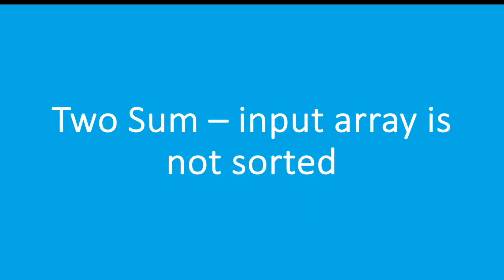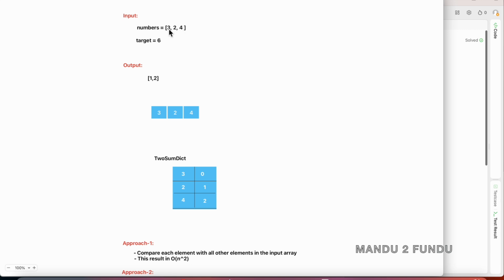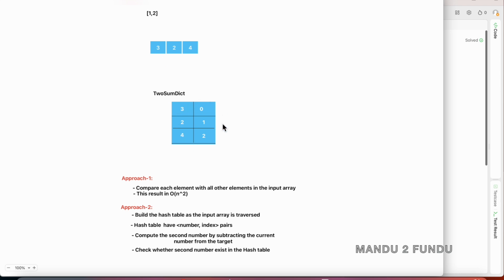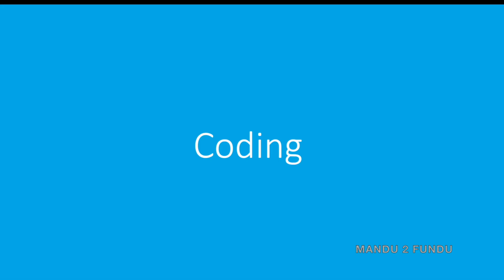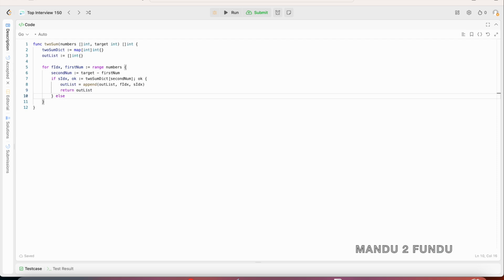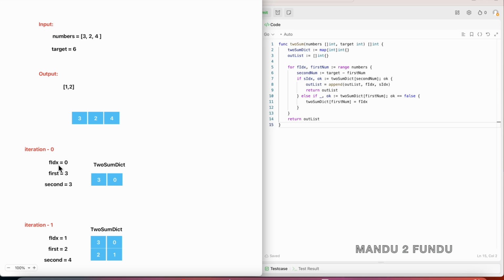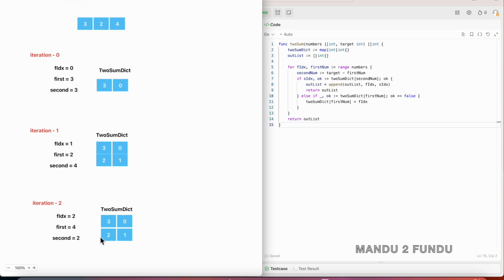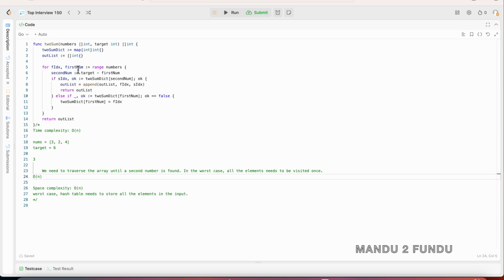LeetCode solution in Golang - Two Sum - input array is not sorted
00:00 - Welcome
00:09 - Problem Description
04:35 - Flow chart
06:08 - Coding
09:47 - Code walkthrough
12:51 - Time and Space complexity
14:53 - Thank you